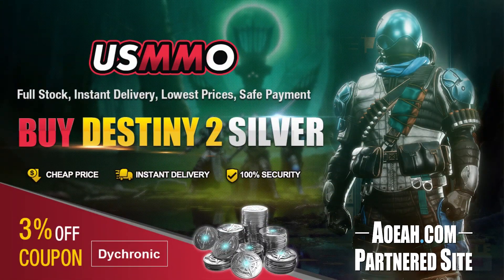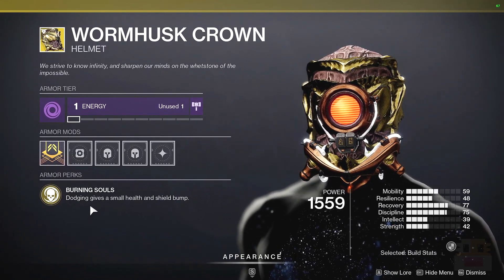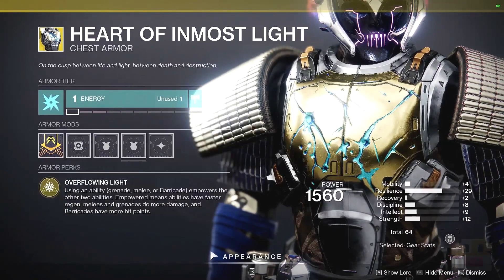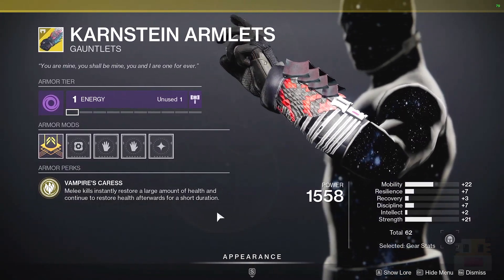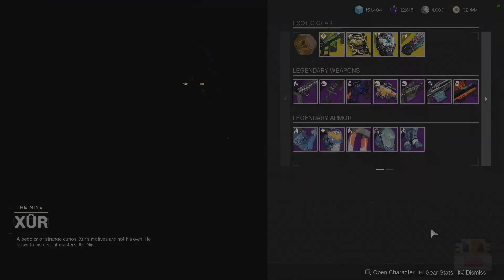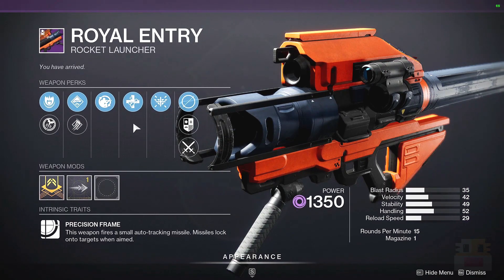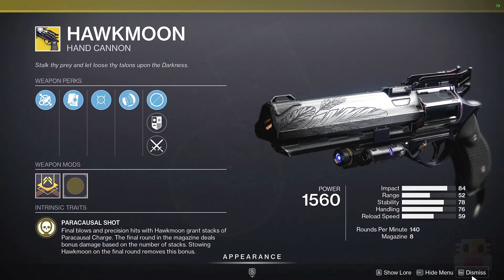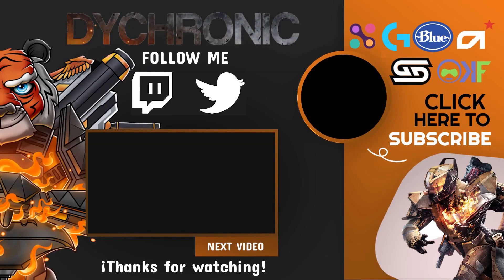Destiny 2 Xur Location - We Got Some Good Stuff (5/27/2022 May 27)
Destiny 2 Witch Queen Xur Location, Exotic Weapon Hawkmoon & DMT Rolls on 5/27/2022 May 27. In this video, I talk about the Destiny 2 Xur and where the Destiny 2 Xur is, and what you should spend your currency Legendary Shards on the Destiny 2 Xur to get exotic gear like Telesto and Claws of Ahamkara which is similar to when the Gjallarhorn was sold in Destiny 2. The Xur is will be in the World's Grave from (5/27/2022 to 5/31/2022 The Xur appears every week in Destiny 2 at 9 AM PST selling the same exotics as the Xur did in Destiny 1. The Xur sells 1 Exotic gun like The Crimson and 3 Exotic Armor, 1 for each class in Destiny 2. The Xur in Destiny 2 uses Legendary Shards which you get from dismantling legendary and exotic gear like legendary and exotic guns and legendary and exotic armor from the Xur. The fast way to get legendary shards for the Destiny 2 Xur is to gain a lot of legendary armor and legendary guns or exotic gear if you have extra. The best place to get legendary engrams and legendary weapons and legendary armors are the destiny 2 nightfall and the destiny 2 raid. The other way to get fast legendary gear and exotic gear for dismantling is to spend planetary tokens and dismantle the resulting legendary guns and legendary armors.

     ► Code: DYCHRONIC